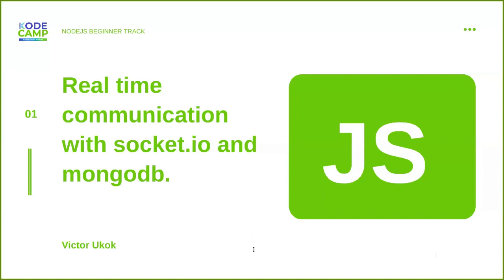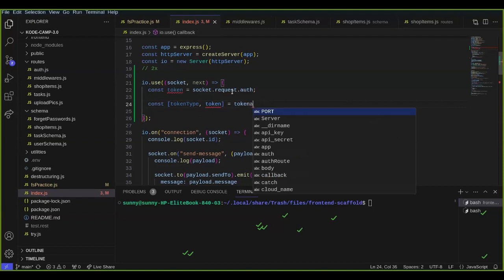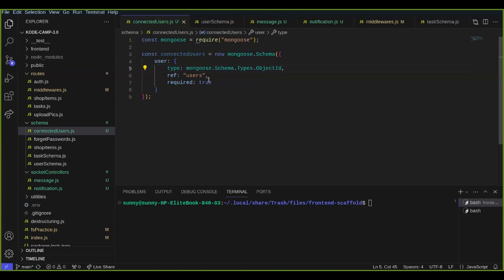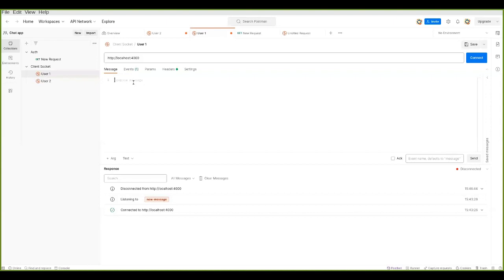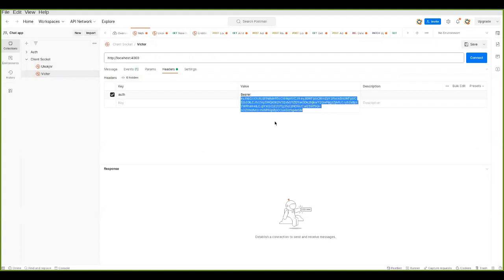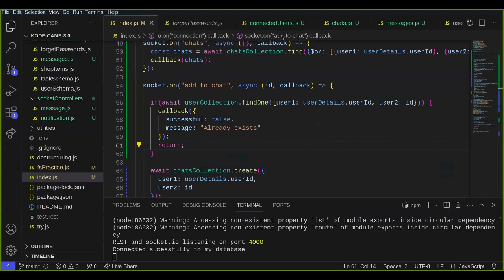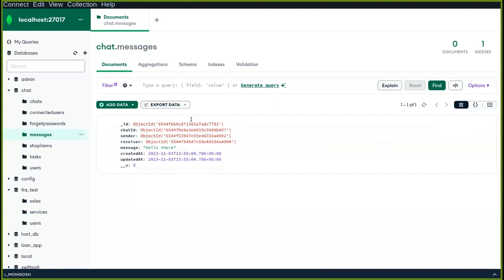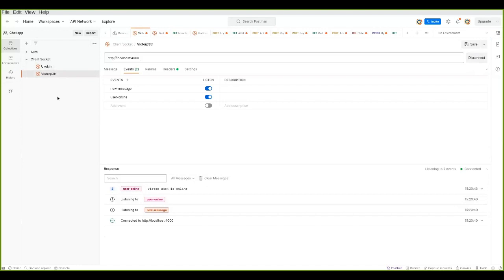22. KodeCamp 3.0 Beginner NodeJs - Real Time Communication with Socket.io and MongoDB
Real-Time Communication with Socket.io and MongoDB